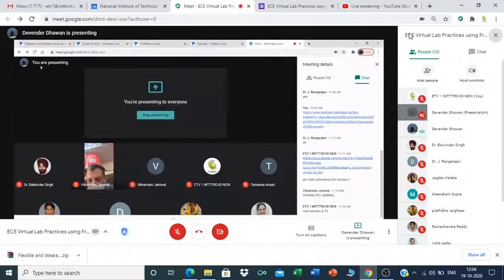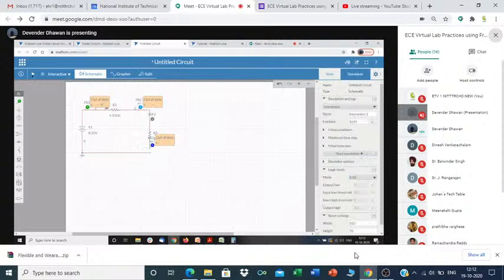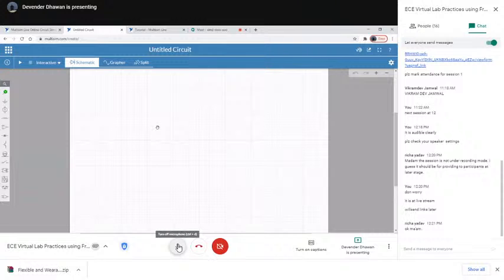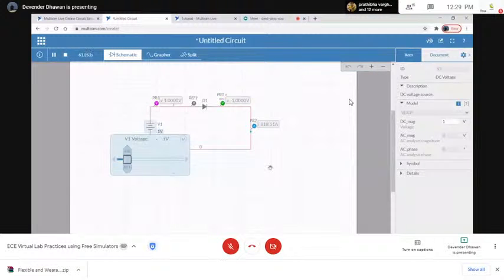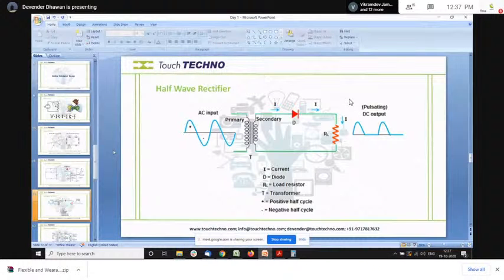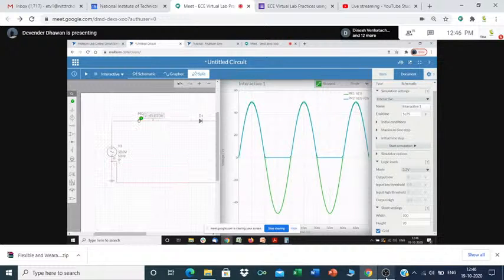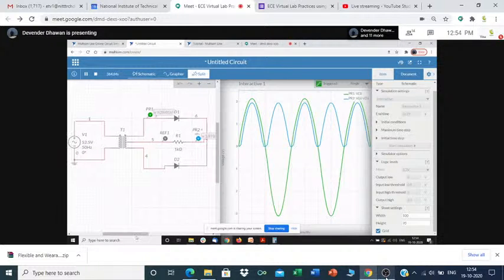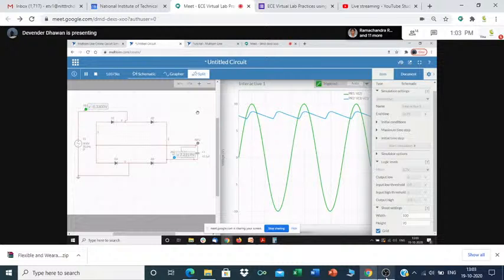ECE Virtual Lab Practices using Free Simulators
ECE dept.